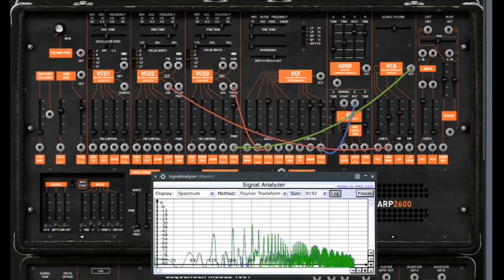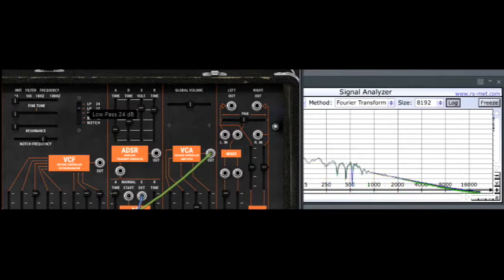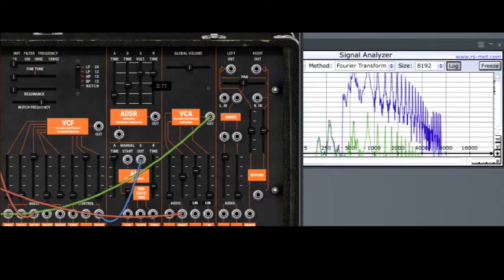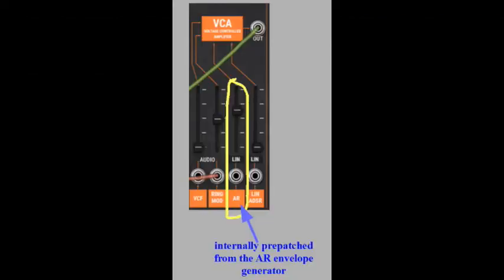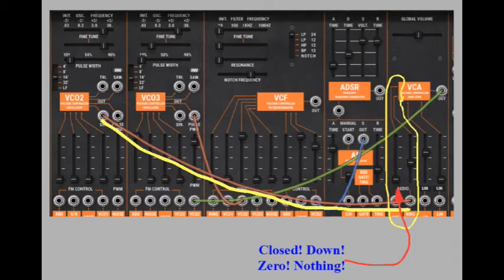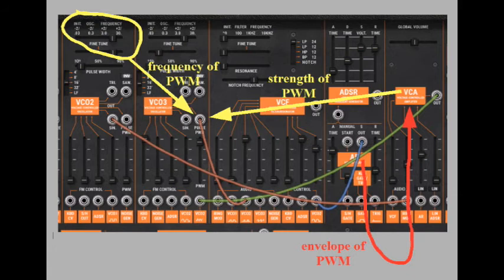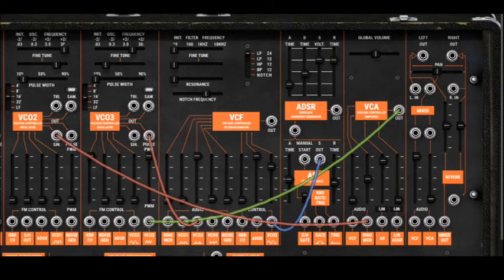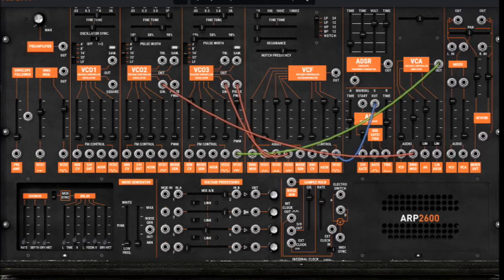Learning the ARP 2600 With Original Patches Part 3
Today I destruct and explain patch number 26 from the original ARP 2600 patchbook from the 1970s (and show some interesting variations as well of course).

Enjoy what I do? Do you find my work helpful?
(don´t forget to click on the bell to put notifications on).

Rolf